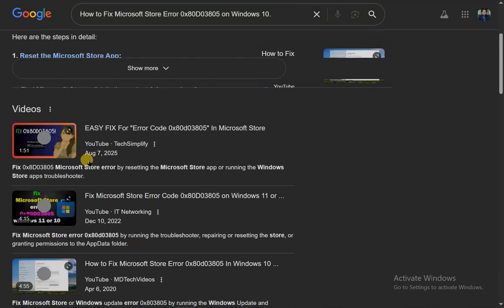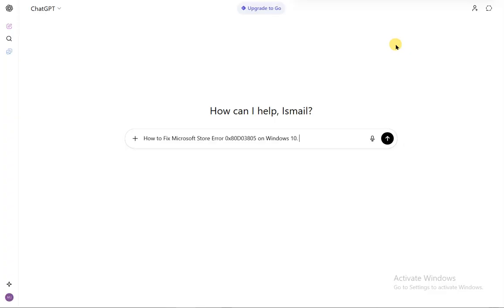How to Fix Microsoft Store Error 0x80D03805 on Windows 10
Are you struggling with the Microsoft Store error 0x80D03805 on your Windows 10 PC? This comprehensive guide shows you how to fix Microsoft Store download issues, resolve the error code 0x80D03805, and get your apps installing smoothly again. Whether you’re facing Microsoft Store not opening, stuck downloads, or "Something unexpected happened" errors, we walk you through troubleshooting steps, including resetting the Microsoft Store cache (WSReset.exe), repairing corrupted system files, checking Windows Update services, and re-registering the Store app. This step‑by‑step solution helps you fix app update problems, recover access to the Windows Store, and prevent 0x80D03805 errors in the future.

Learn the best fixes such as clearing the Microsoft Store cache, running the Windows Store Apps troubleshooter, updating Windows 10, checking regional settings, and performing a clean boot to identify software conflicts. If you’ve encountered the frustrating 0x80D03805 error when downloading or updating apps from the Microsoft Store, this guide gives clear, practical instructions to fix it fast. Improve your Windows app experience, restore reliable downloads, and secure your system performance with these proven Microsoft Store fixes.